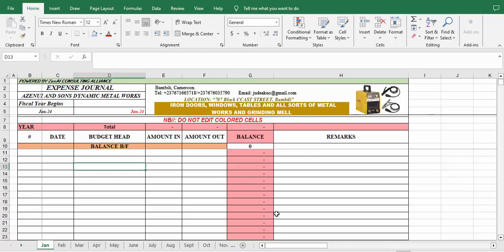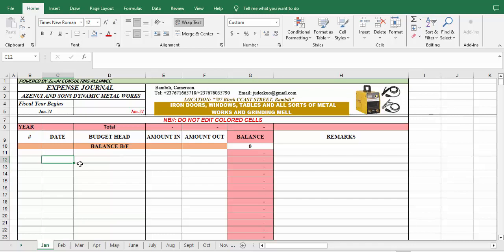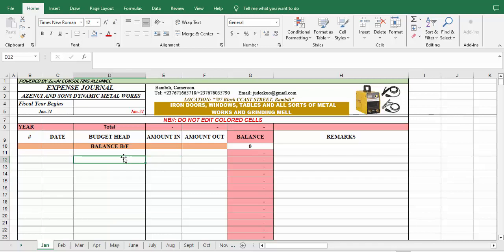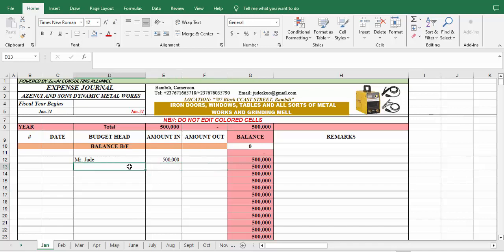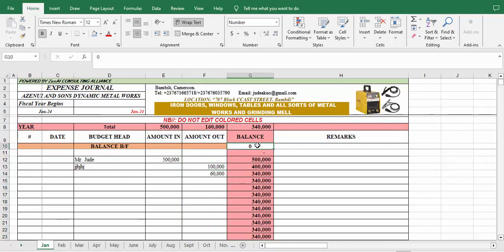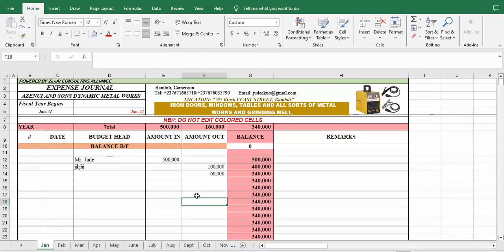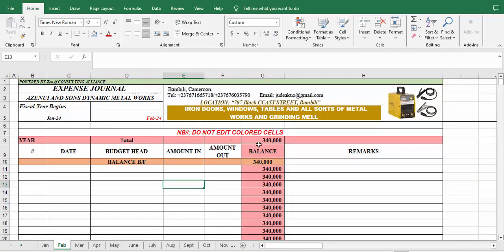June 3, 2024